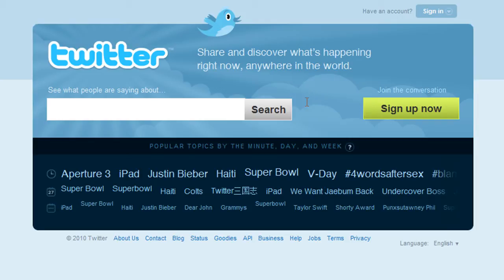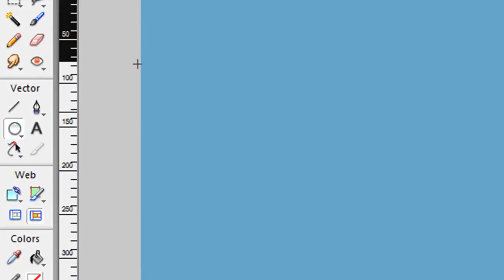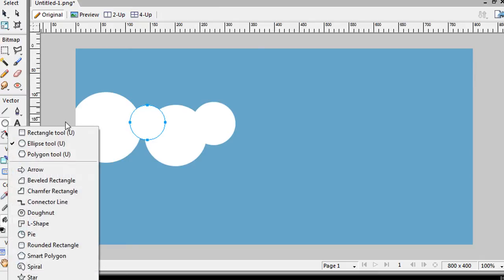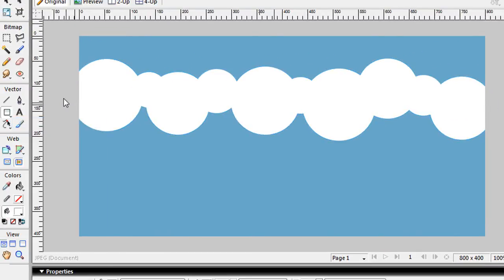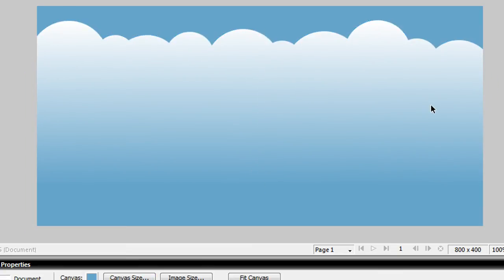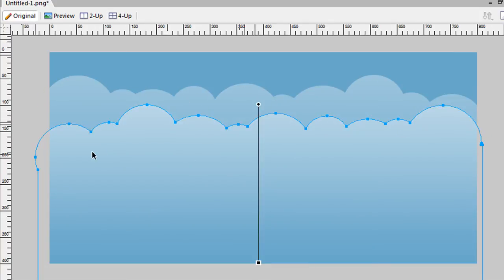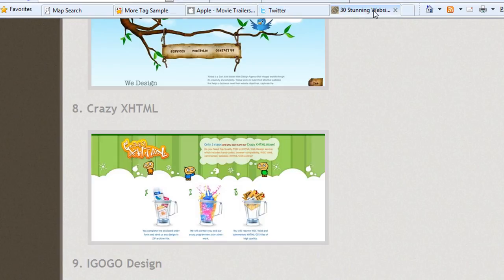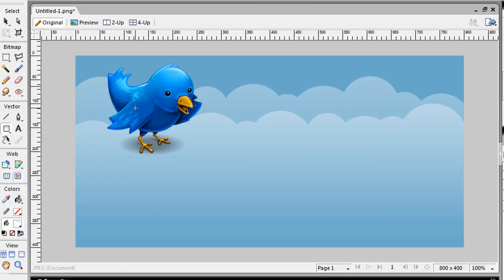How To Create the Twitter Cloud Effect - Vector Clouds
- How To Create Twitter Clouds - Cloud Illustrations - In this tutorial I demonstrate how to create the twitter cloud effect in Adobe Fireworks.